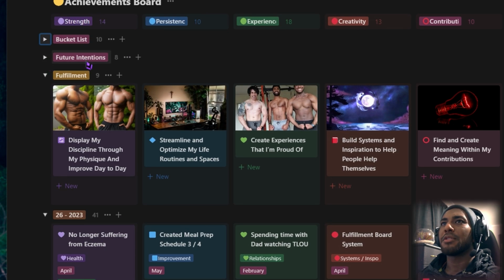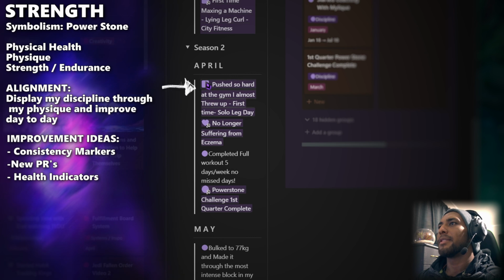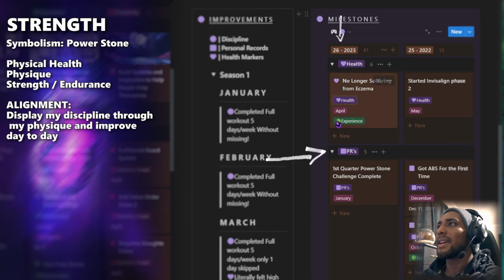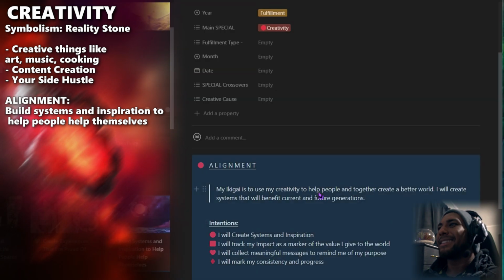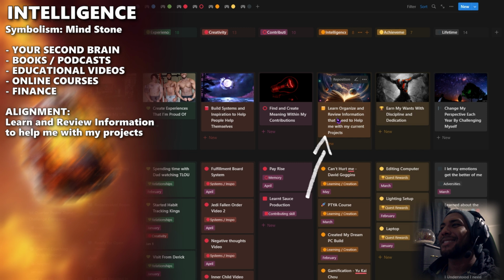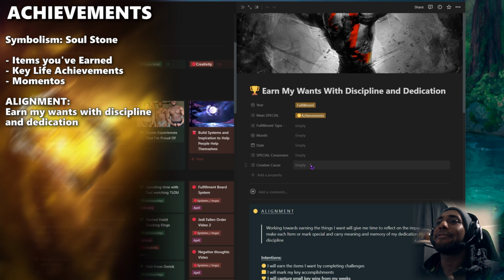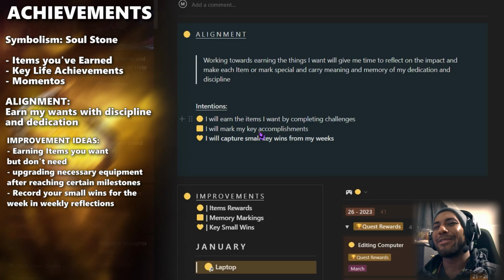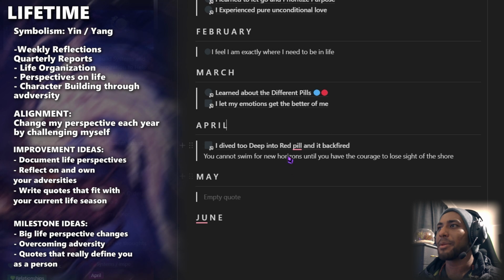Fulfillment Board Tutorial In Notion - Life Game Design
00:00 - Start
00:50 - 1. ALIGNMENT DEEP DIVE - STRENGTH
01:10 - STRENGTH DEEP DIVE
02:16 - 2. IMPROVEMENTS DEEP DIVE
04:08 - Milestone Editing
05:40 - PERSISTENCE
06:16 - EXPERIENCE
07:47 - CREATIVITY
09:35 - CONTRIBUTION
10:49 - INTELLIGENCE
12:37 - ACHIEVEMENTS
16:07 - LIFETIME
18:01 - BUILD WITH ME!
18:39 - WEEKLY REFLECTION

Create your own Fulfillment board Based on my basic free template here!
Enter In $0 at Checkout
or if you found that it helped you in a meaningful way you can choose what you think makes sense.

here is a refresher on the SPECIAL FRAMEWORK
🟣 Strength
Physical Health, Physique, Strength and Endurance

🔵 Persistence
Routines, Habits House and Car Maintenence

🟢 Experience
Spirituality, Inner Child Relationships, Entertainment, Activities, and Relationships

🔴 Creativity / Contribution
Your Creative outlets like Music, Art, or Side Hustle
Your Contributions through your work

🟠 Intelligence
Your Second Brain, Books, Courses, Podcasts

🟡 Achievements
This Fulfillment Board, and compiling Key accomplishments and Items

⚫ Lifetime
Where you Organize your life, your main dashboard, recording reflections and perspectives.

We all need a vision in life and up until recently for me, that vision has been vague and blurry.

The vision board videos that I’ve seen on youtube are a joke…

Because Vision Boards In General are a joke.

We all know that putting that picture on your wall won’t do anything. That you can be motivated in the morning and crash mid-afternoon while staring hazy-eyed at your vision gathering dust.

This fulfillment board is so much more than manifesting what you want. Every time you sit down to reflect you actually build towards the things you want to achieve for all areas of life.

Before I sat down to think about the clear design I wanted for my dream life I felt like every week was a waste and counting towards nothing.

 In this second episode of my life game design course, I’ll go through how I set up my fulfillment board in notion covering each area of fulfillment in our lives and how I tie it to my weekly reflections, so I know that I’m staying aligned to my vision, Improving week to week and hitting key milestones throughout the year.

Setting up this system was such a good reflection exercise in itself and as time goes by it keeps getting better as I fill in improvements and hit milestones for me to reflect on and then set higher targets.